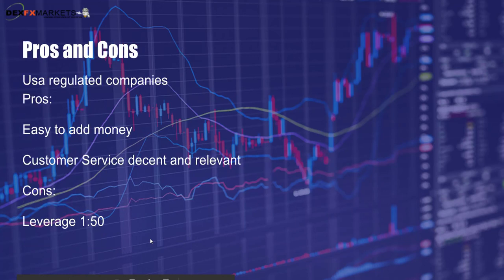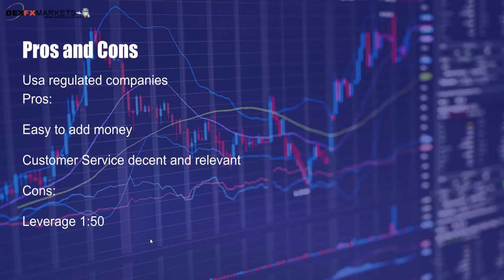Dex Fx Markets Step Bot Broker Overview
Dex FX Markets TNT Challenge